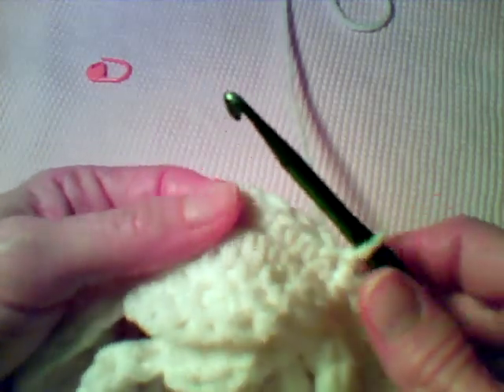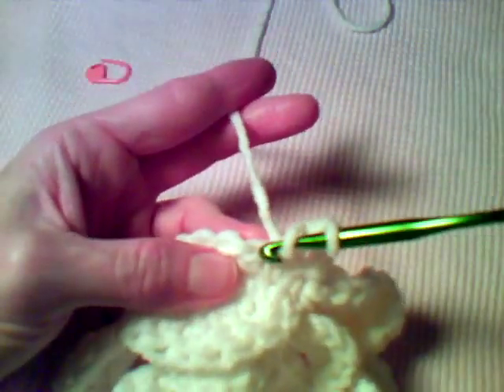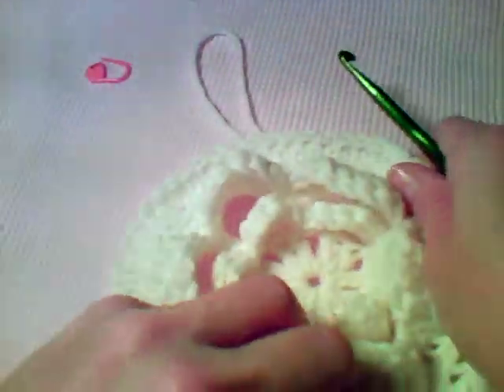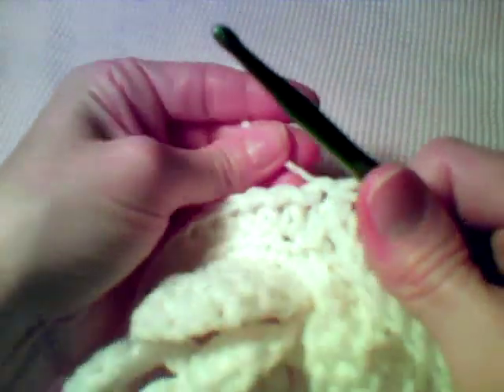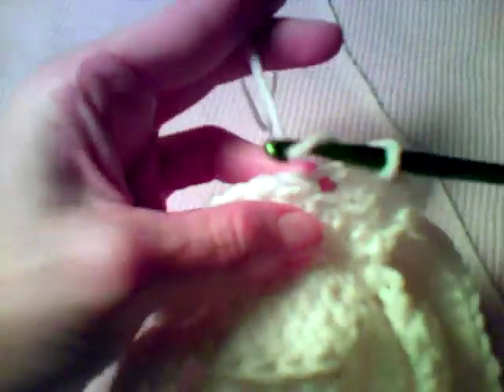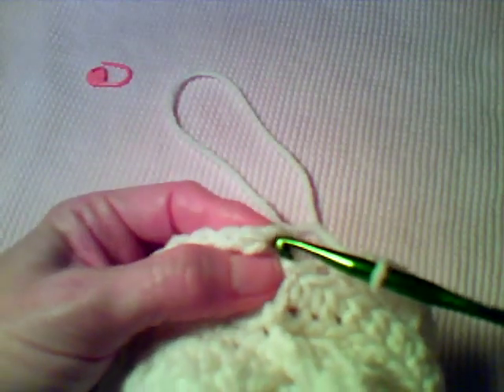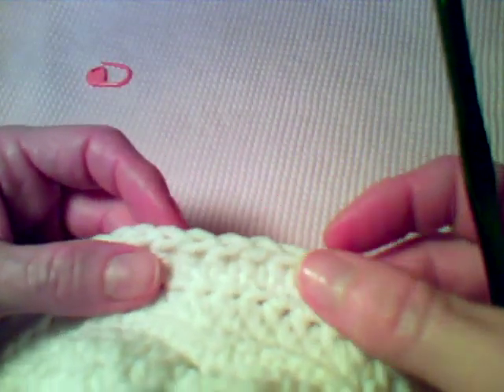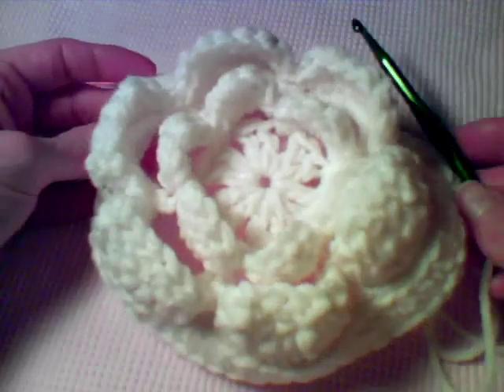How to Crochet: Toilet Tissue Cover Tutorial - Part 4 (Rounds 8-9)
Rounds 10-15 explained but not shown.